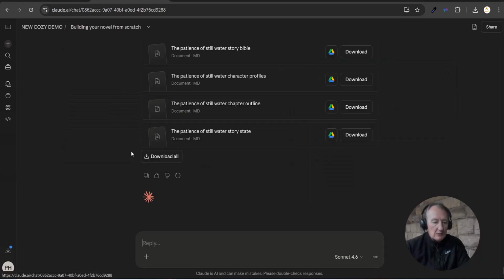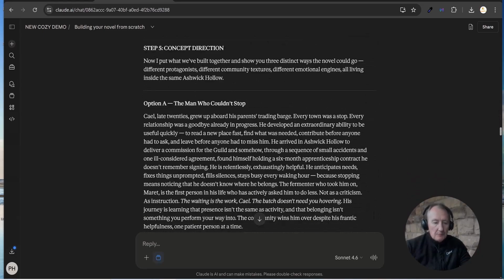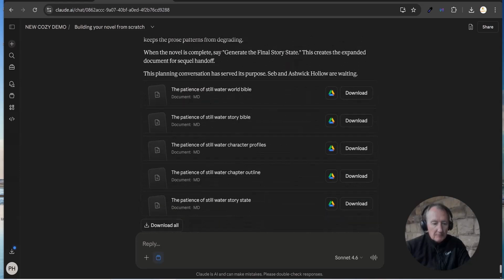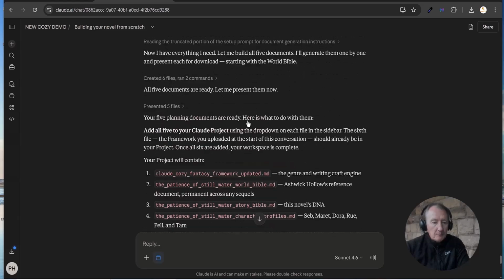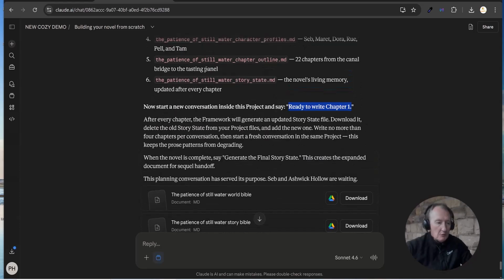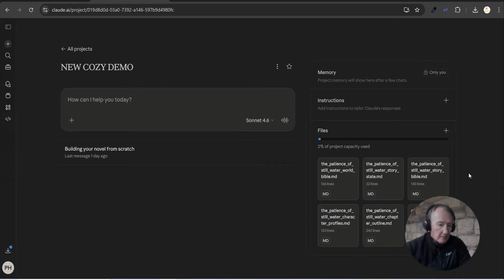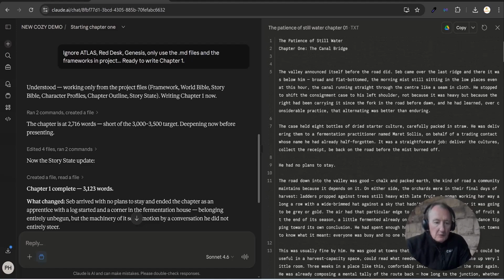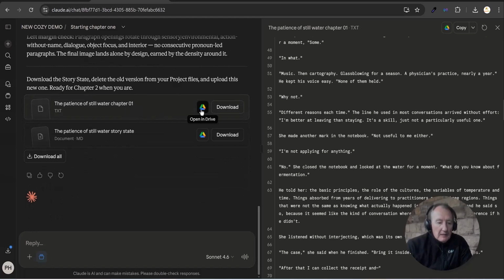How to Use Claude AI to Write a Full Book Fiction Novel in 1 Weekend Step by Step video 2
How to Use Claude AI to Write a Full Book - Fiction Novel in 1 Weekend (Step-by-Step) Video 2 (sample)

Discover the exact Claude AI prompts and workflow to plan, outline, draft, and edit a complete 50K+word  fiction novel in just 48 hours. No writing experience needed, perfect for indie authors, KDP publishers, and creators.

Note: This is a sample of video 2 which is part of a FULL step-by-step series of How To Write A Full Fiction BooK Using Claude AI and Two SIMPLE Copy & Paste Template and One Prompt.

Claude AI novel writing, write fiction book with AI, Claude AI tutorial book, how to write a novel fast, AI writing workflow, KDP AI books, fiction novel Claude prompts.